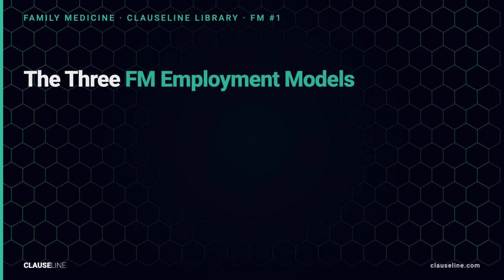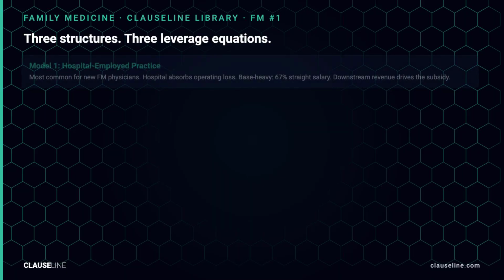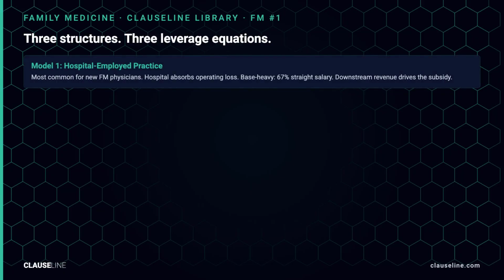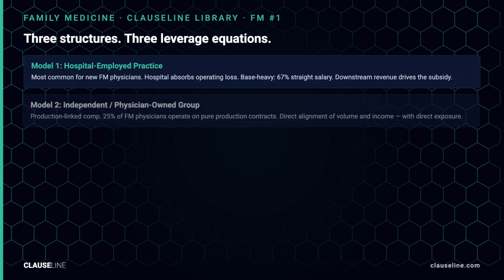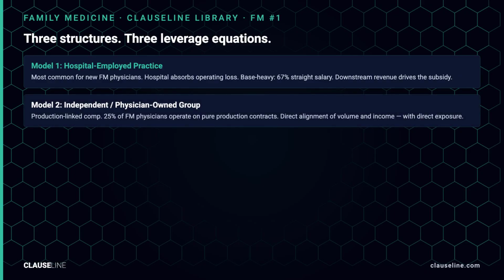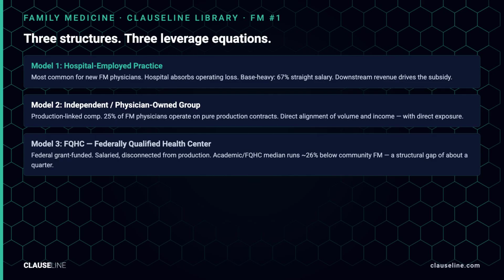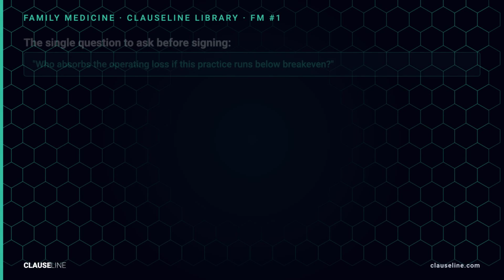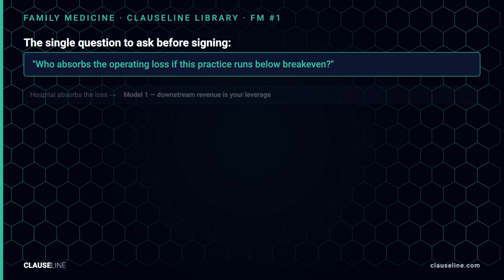FM #01 — The Three Family Medicine Employment Models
Hospital-employed, independent group, or FQHC — the model decides what every clause means and where your leverage lives. Community family medicine pays roughly a third more at median than academic — a structural gap set by who absorbs the operating loss.